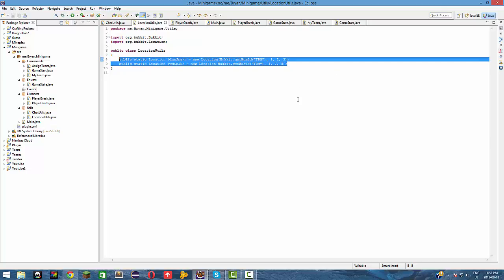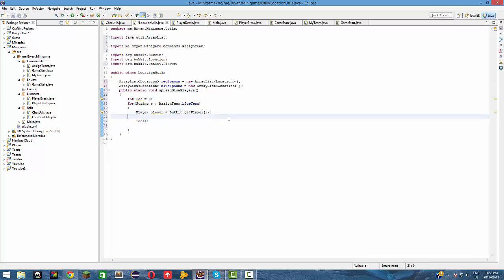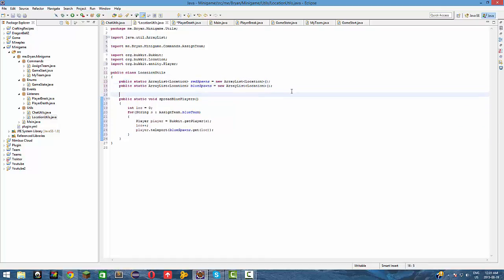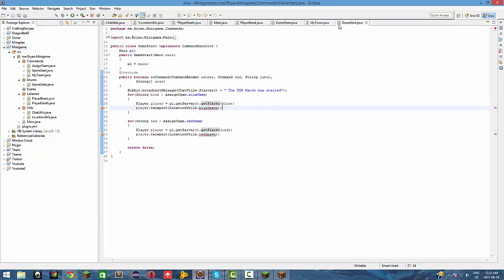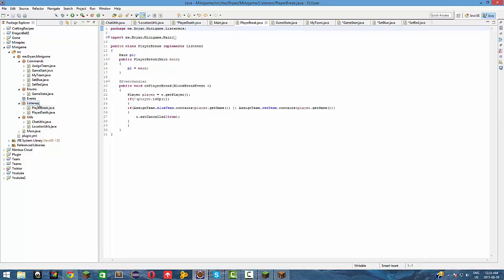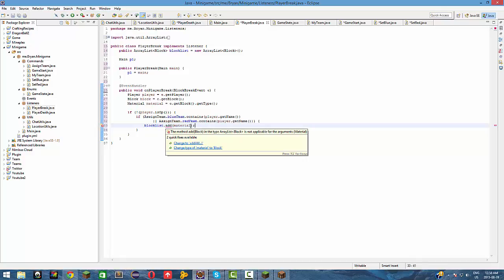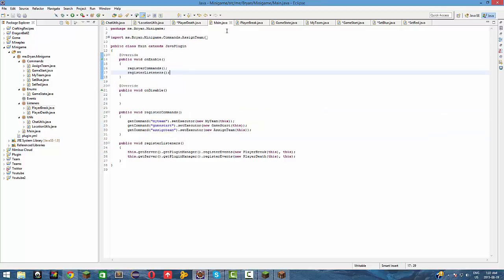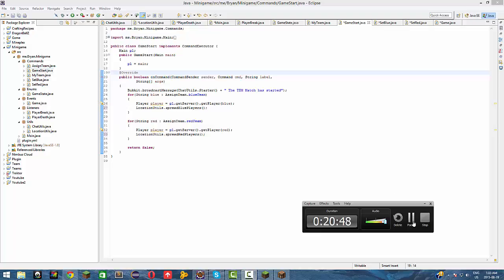Spigot Minigame tutorial 1.10.x EPISODE 4 *Making it Function*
This is the 4th Minigame tutorial, and the minigame will actually be functional!!! We're almost at the end of our series guys. Hope you enjoy!